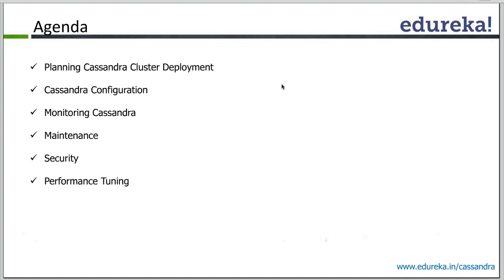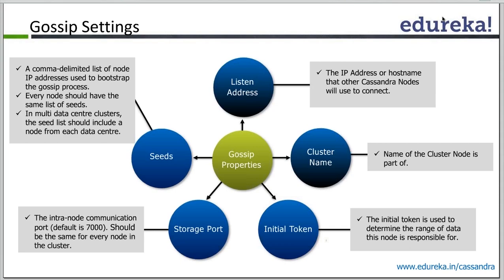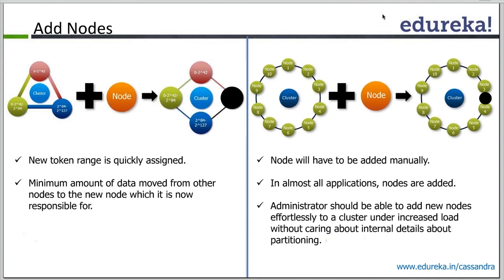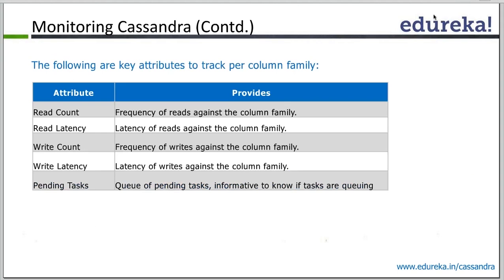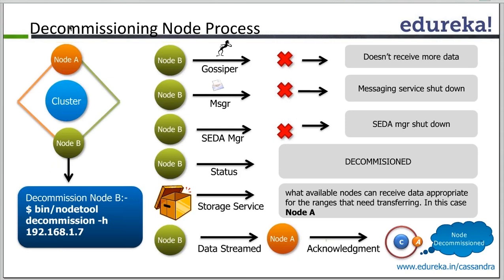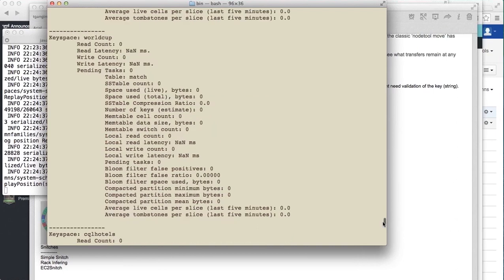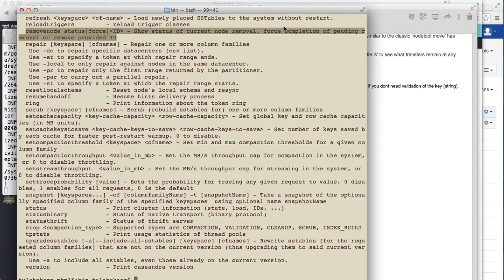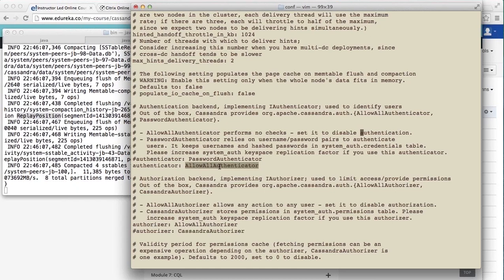Understanding Cassandra Administration | Cassandra Adminstration Tutorial-1 | Edureka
Apache Cassandra is an open source distributed database management system designed to handle large amounts of data across many commodity servers,
providing high availability with no single point of failure. Cassandra offers robust support for clusters spanning multiple datacenters,with asynchronous
masterless replication allowing low latency operations for all clients.

This video gives a brief insight of Cassandra Administration.It covers the following topics : -

1.Planning Cassandra Cluster deployment

2.Cassandra Configuration

3.Monitoring Cassandra

4.Maintenance

5.Security

6.Performance  Tuning

The topics related to 'Cassandra Administration’ have been covered in our course ‘Apache Cassandra’.